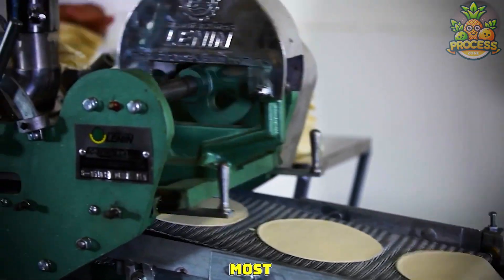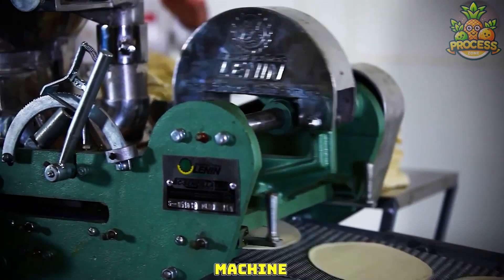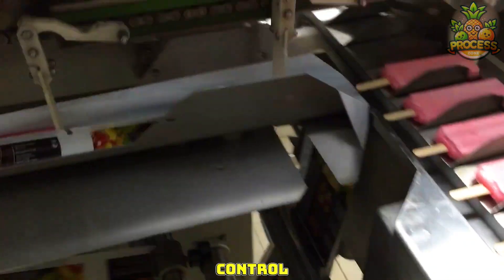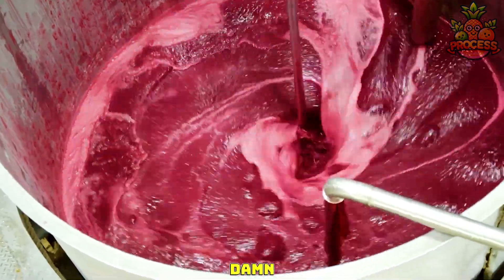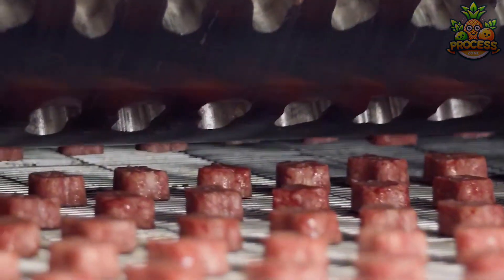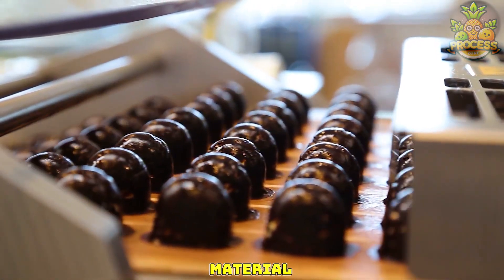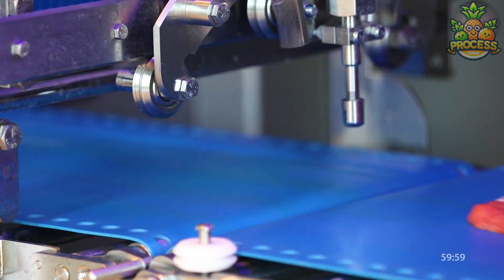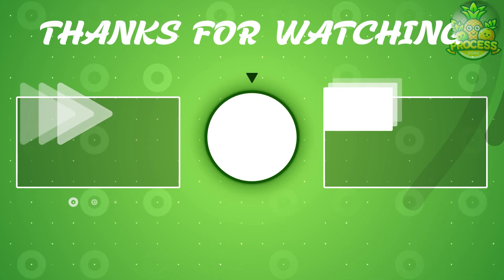Modern Food Industry Machines That Are On Another Level ▶4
Step into the dynamic world of food manufacturing with our exclusive showcase of cutting-edge food processing machines in factories! Prepare to be amazed as we explore the inner workings of these state-of-the-art machines, showcasing their remarkable speed, accuracy, and versatility. Don't miss out on this enlightening journey!

0:15 Satisfying Candy Shaping
0:12 Chocolate Moulds
2:02 Chocolate Pool
2:33 Berries Hull Remover
4:42 Oops Moment
4:45 colourful Bulk Beans
5:42 Meat Shaping
6:50 A Must Watch!
9:12 Ice Cream Cutting
10:13 Skin Removing

Welcome to Process Zone. We'll take you where cameras usually aren't allowed. Join us as we explore the fascinating world of manufacturing and discover the secrets behind some of the most popular products you use every day.